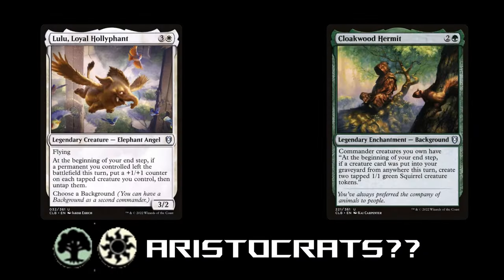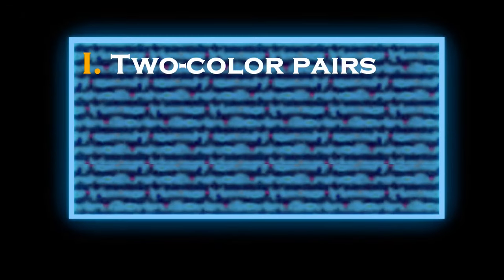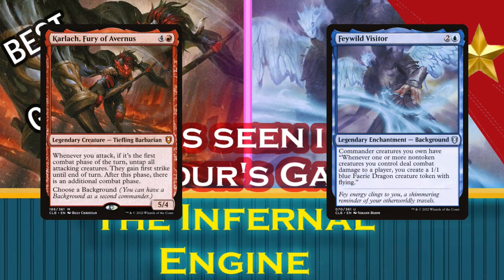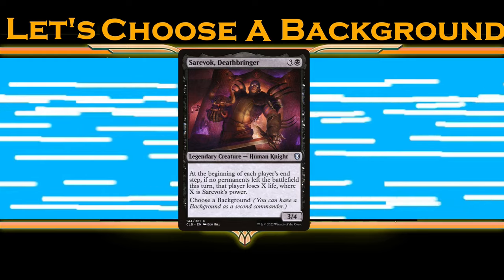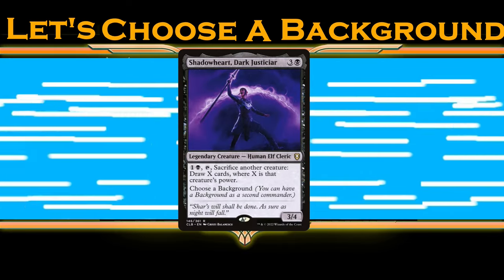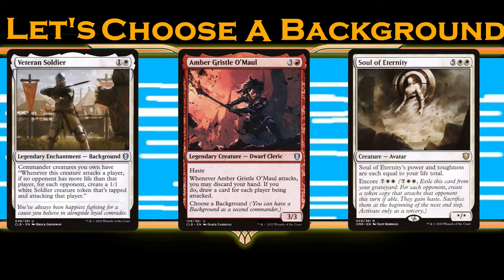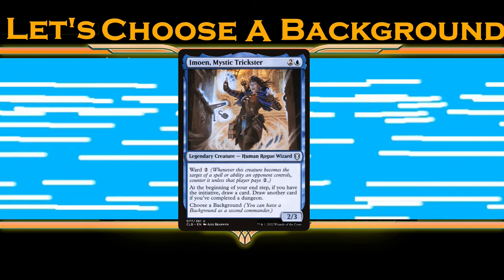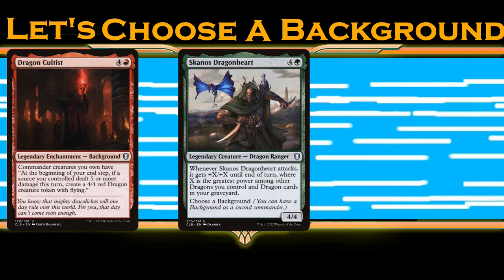You don't know Backgrounds | EDH Theory Dive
We examine some backgrounds and criteria for selecting one.